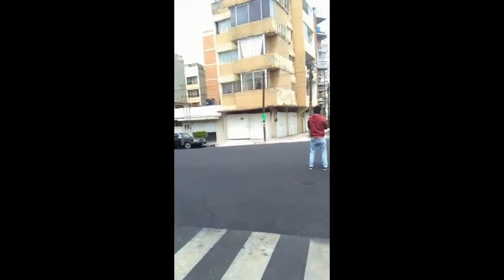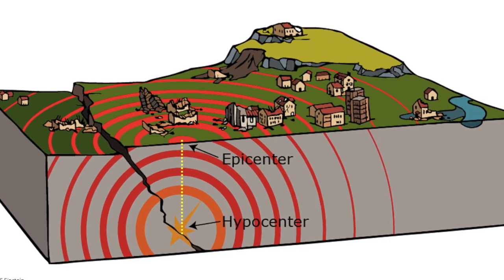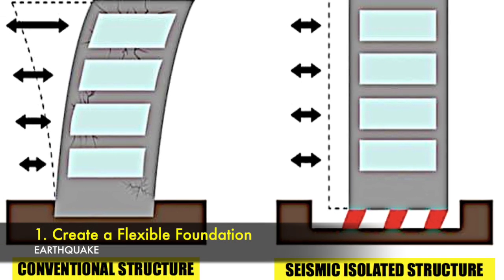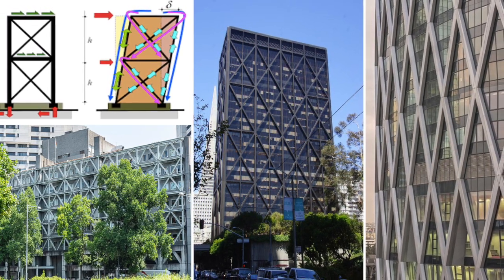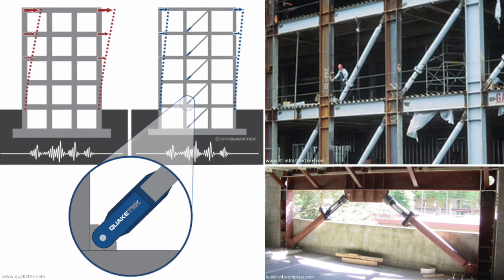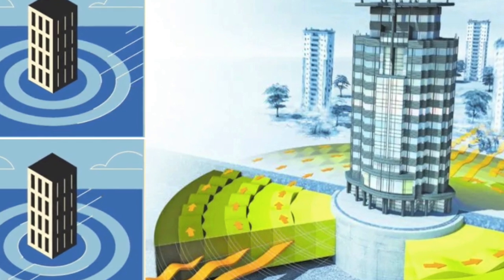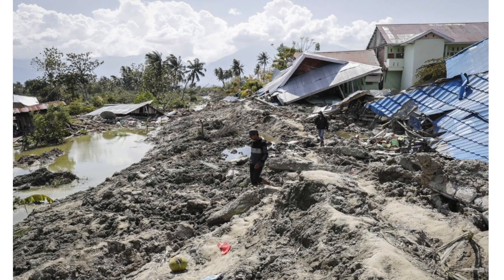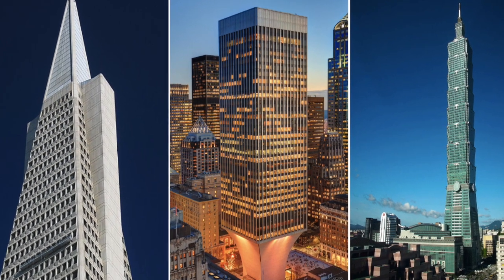TOP 5 METHODS TO PROTECT BUILDINGS AGAINST EARTHQUAKE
1. Create a Flexible Foundation
2. The use of cross braces in earthquake-proof buildings
3. Dampers
4. Shield Buildings from Vibrations
5. Effects of Ground Conditions